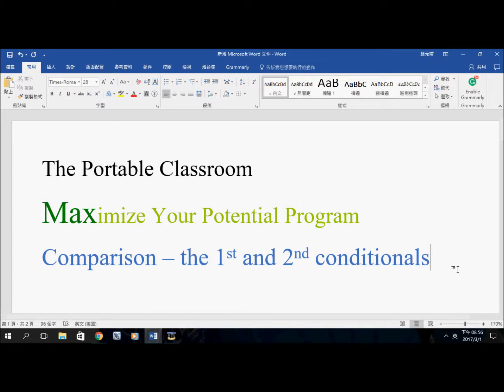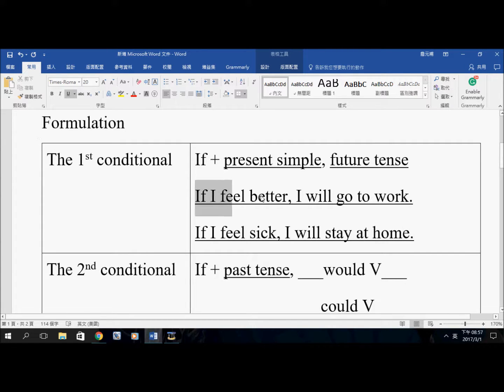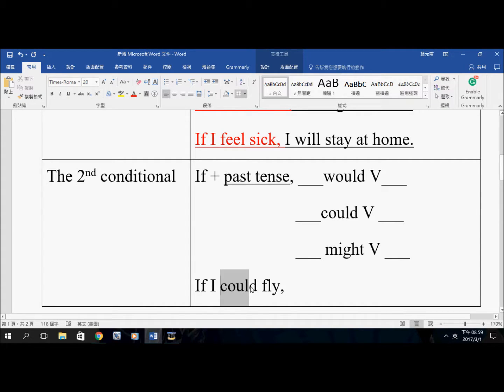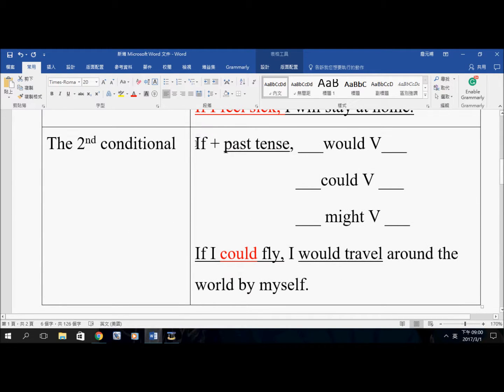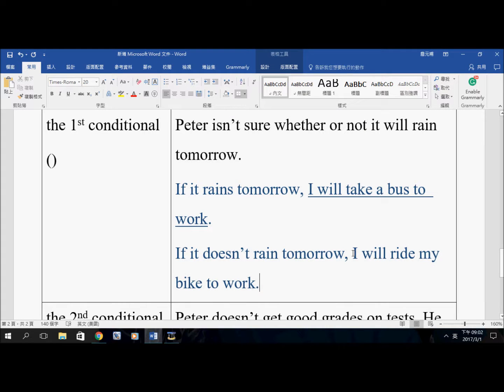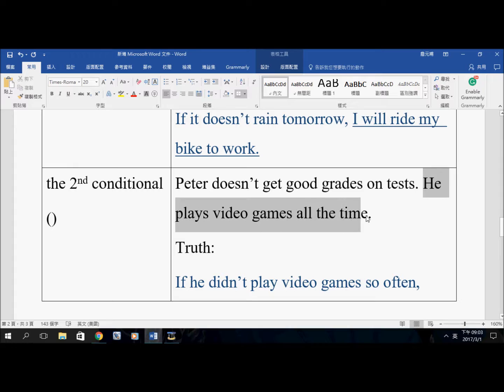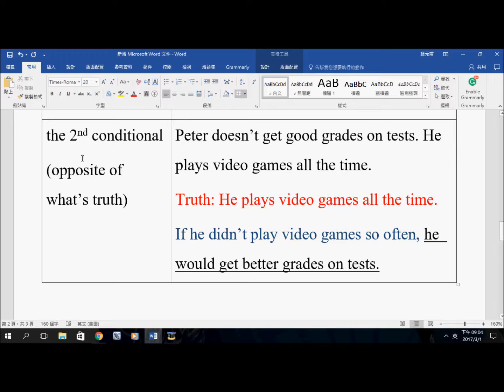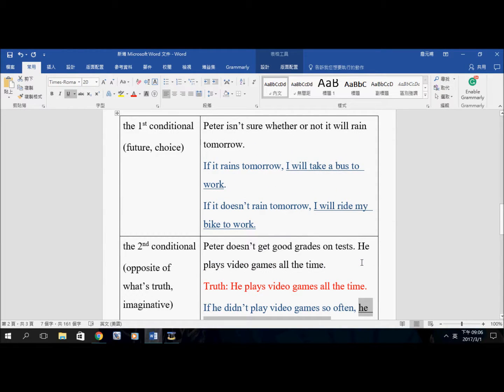The portable classroom-Max Program-comparison video -the 1st and 2nd conditionals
compare the 1st conditional with the 2nd conditional